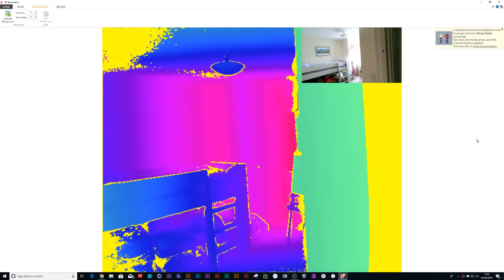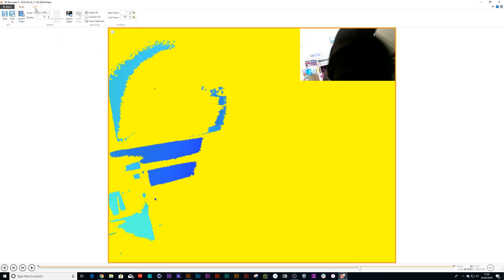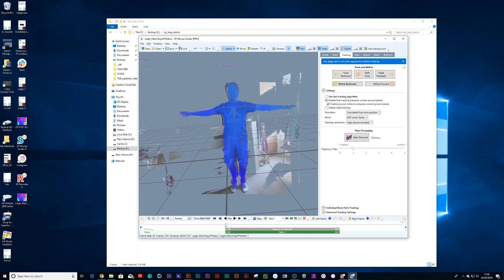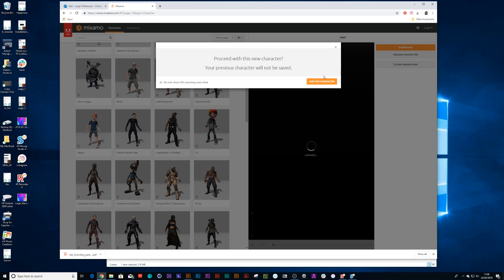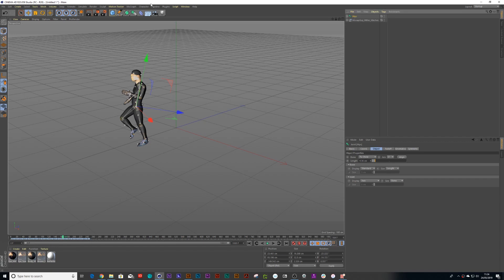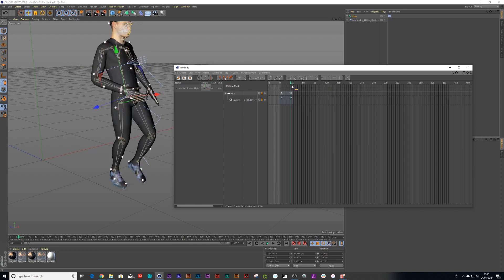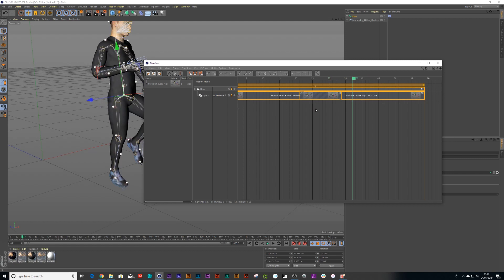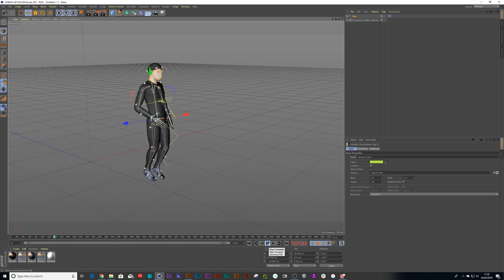Record & Edit Seamless Looped Motion Capture with iPi, C4D & Kinect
.. learn how to record your own diy motion capture with iPi Mocap Studio & a Kinect Camera.
.. learn how to edit your motion capture data in C4D to create seamless loops as seen in Mixamo.

Learn how to use Mixamo and stitch together multiple motion capture librarys to create your own animation

Rig and Animate 3D Characters with Mixamo in C4D

All you need to get started. Hardware, Software & a walkthrough of Ipi Studio